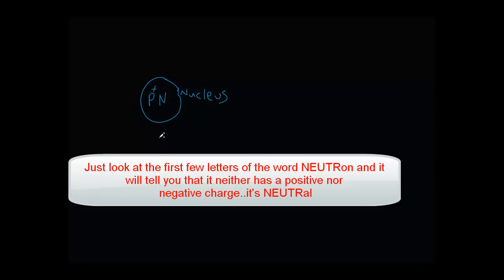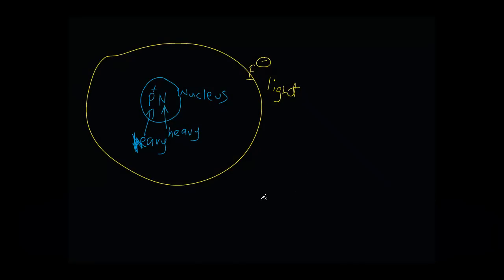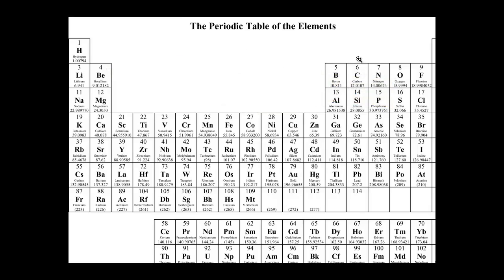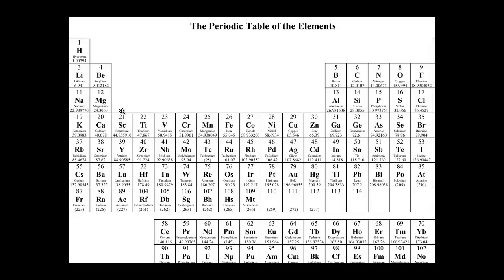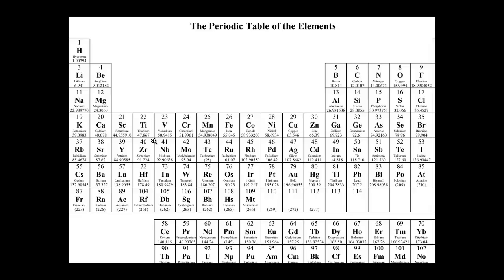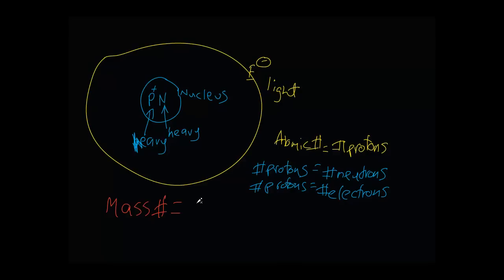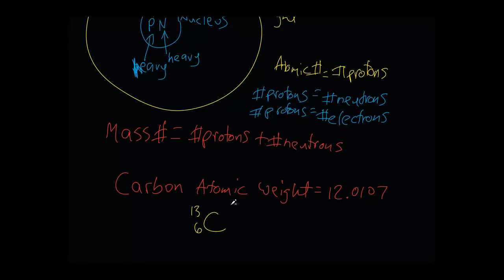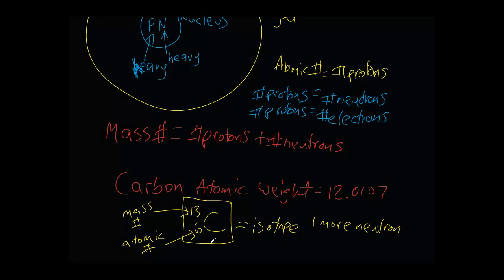General Chemistry - The Atom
protons, neutrons, electrons, their relative weights and charges, atomic number, mass number, atomic weight